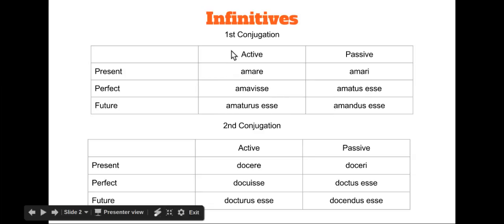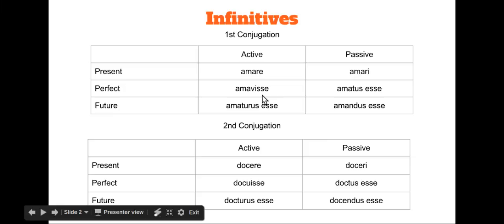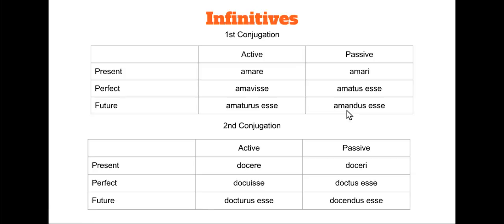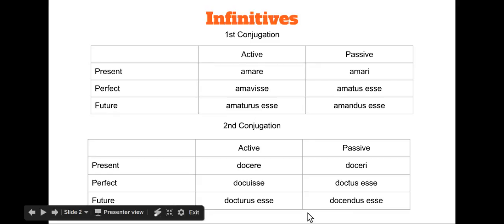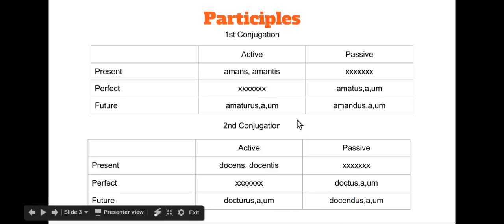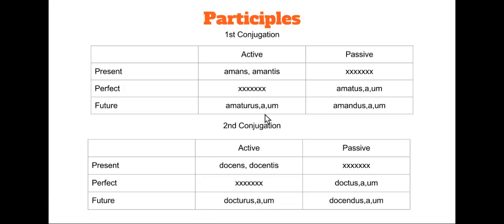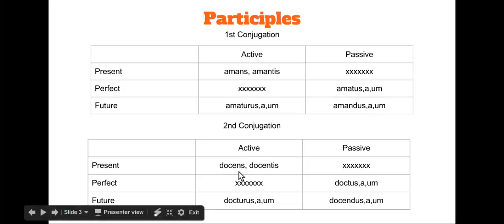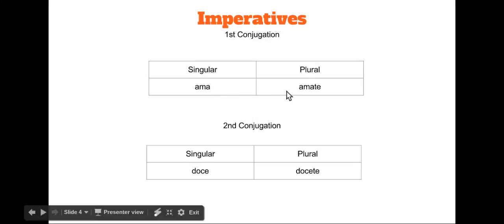1st and 2nd Conjugation Infinitives, Participles, and Imperatives